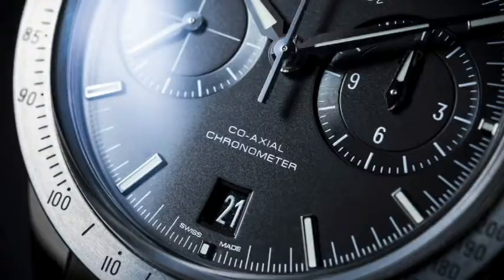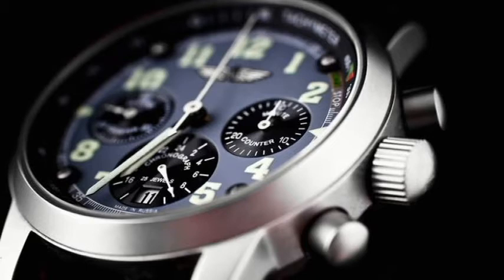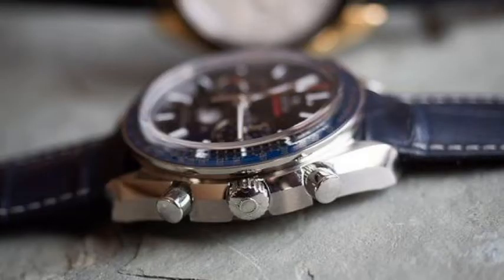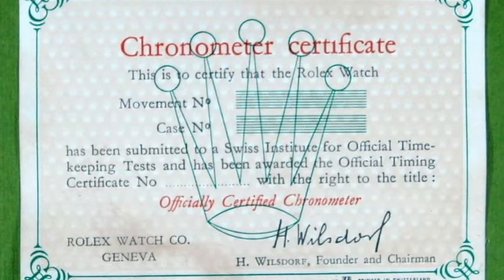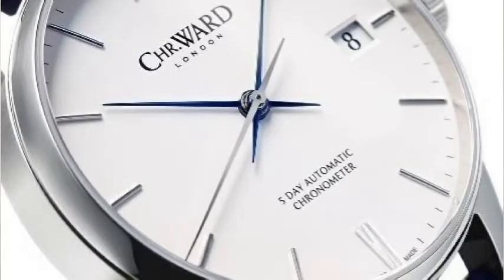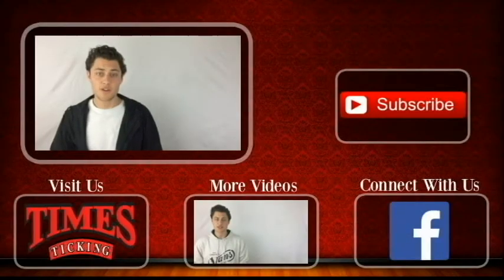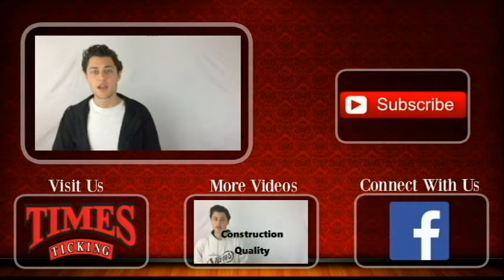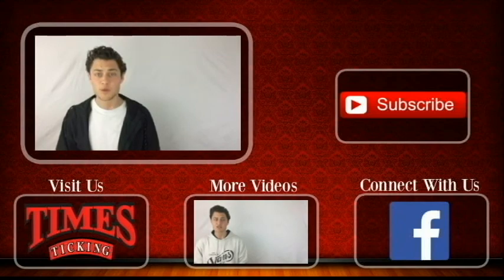What's the Difference Between a Chronograph Watch and a Chronometer Watch?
Do you have a question about a watch too?

Watch Talk Question of the Day | What's the Difference Between a Chronograph and a Chronometer??

Today we answer the question "what's the difference between a chronograph and a chronometer."